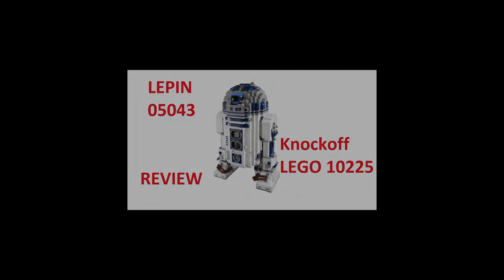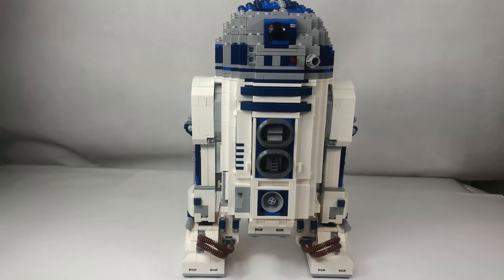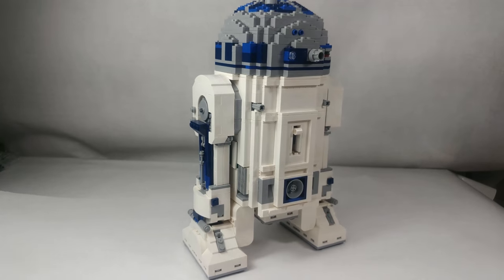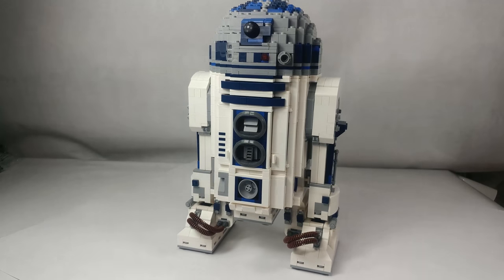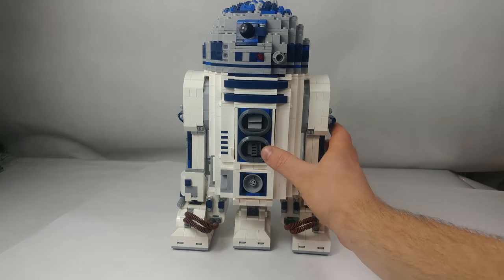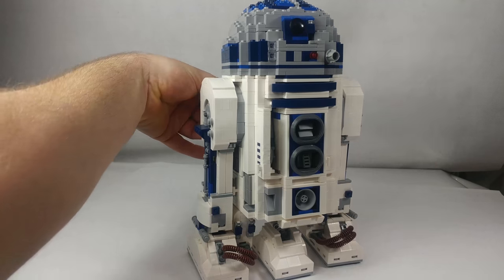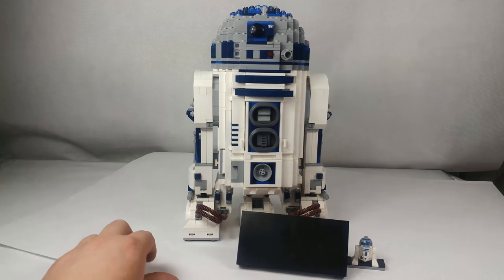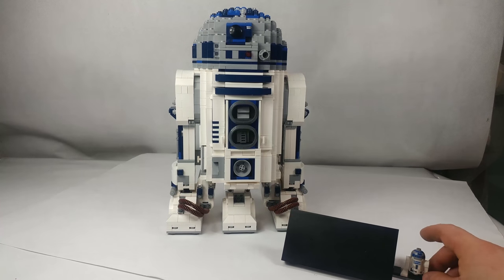#20 LEPIN 05043 Star Wars R2-D2 UCS LEGO 10225 Review EN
#20 LEPIN 05043 Star Wars R2-D2 UCS LEGO 10225 Review English